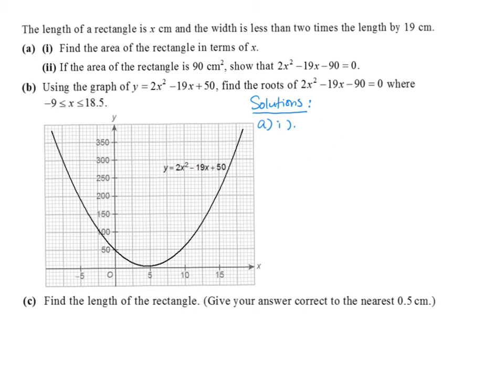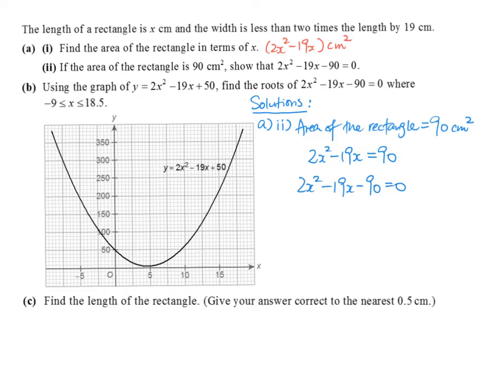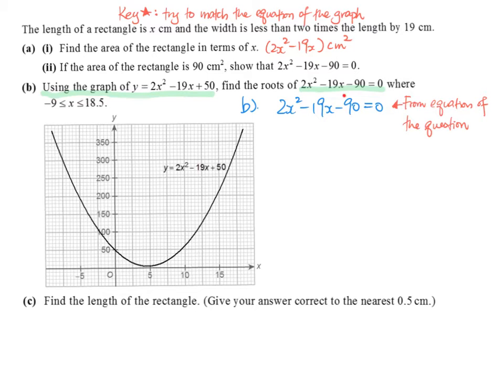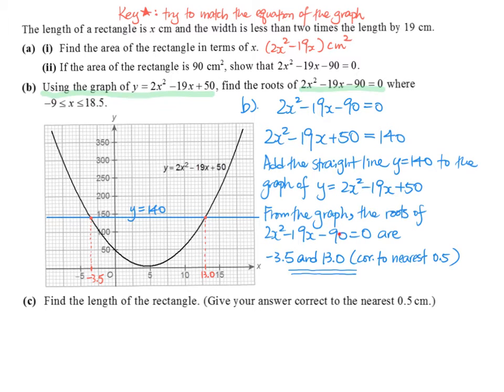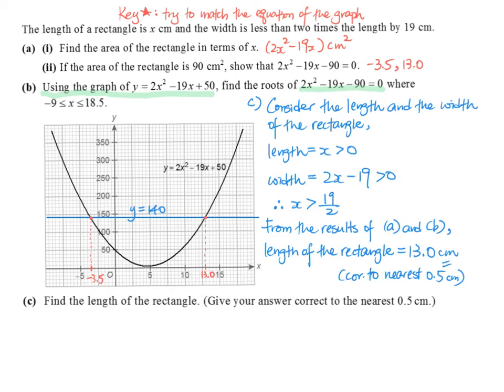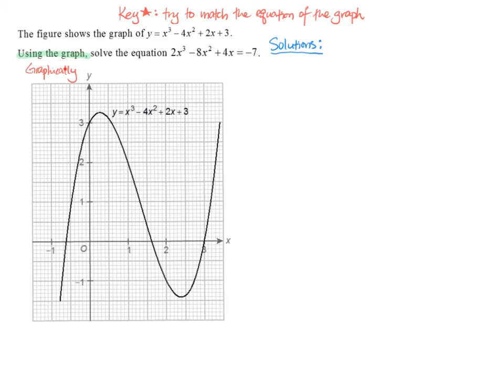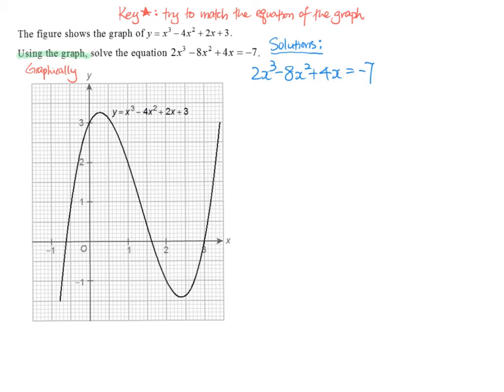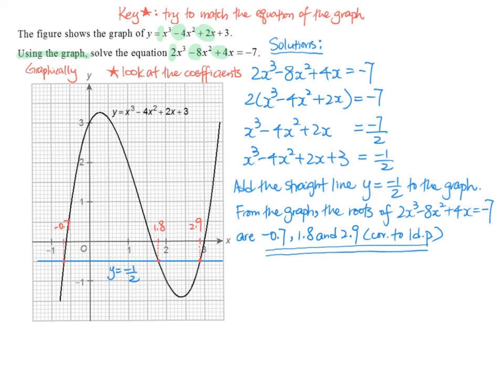S5 Graphs of Functions 02- Solving Equations Graphically